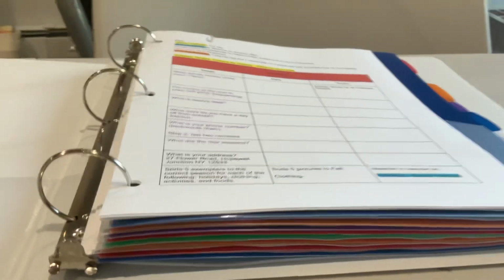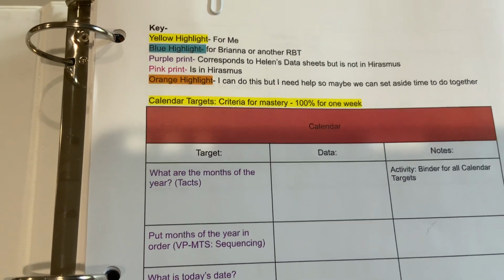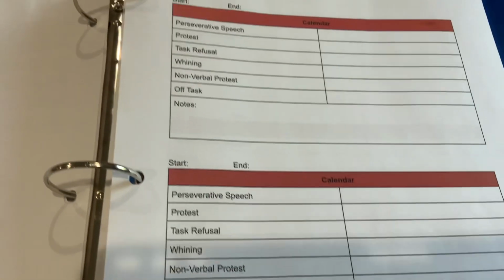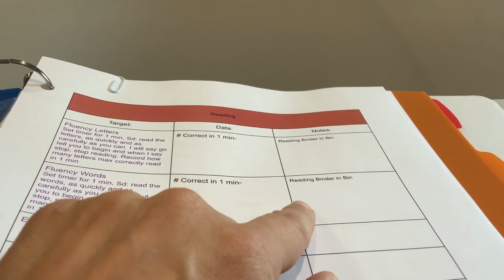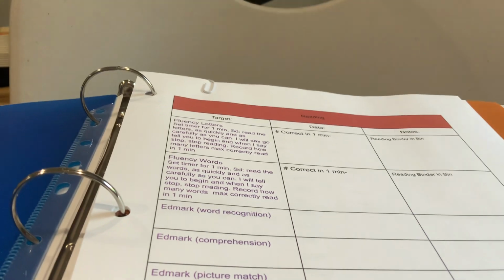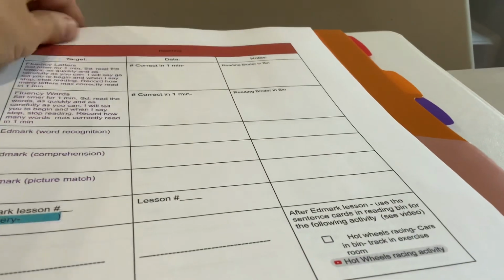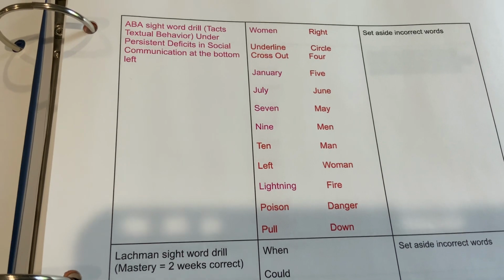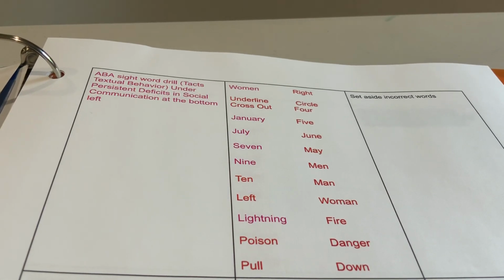Data Binder 1